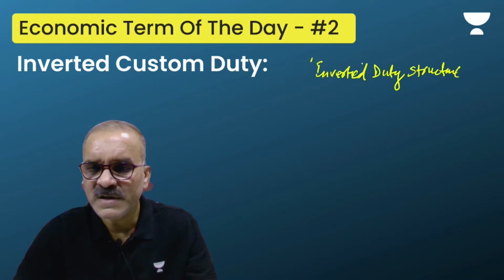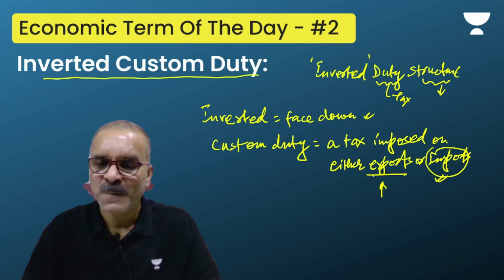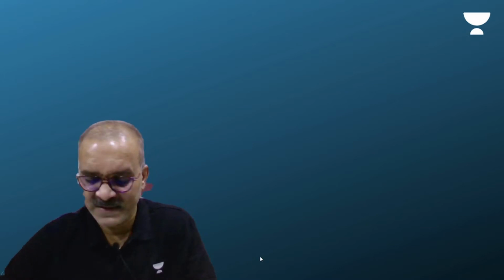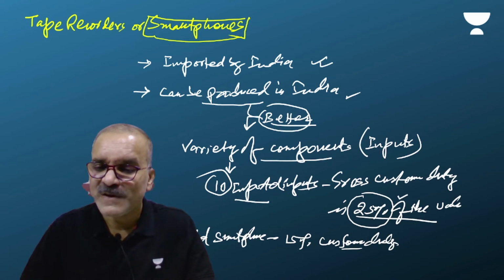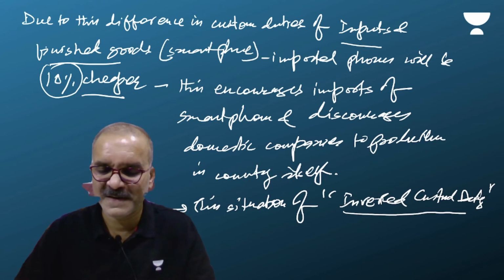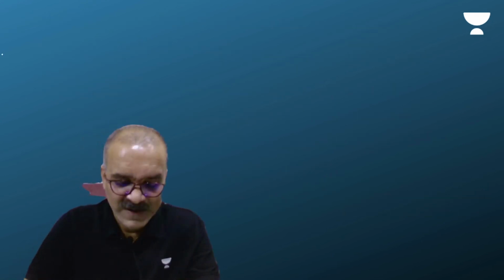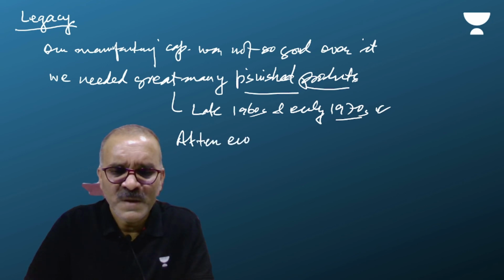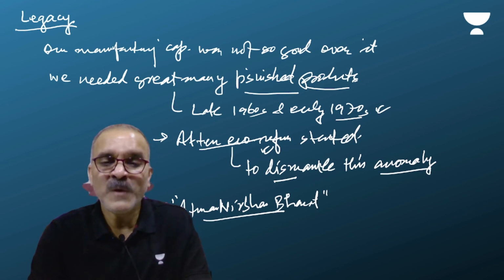Economic Term of the Day! | Inverted Custom Duty | UPSC IAS | By Ramesh Sigh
In this video, Ramesh Singh will discuss important Economic terms - Inverted Custom Duty for UPSC, IAS, IPS, SSC and State PCS examination.
🔥 Unlock 20% is Live  🔥

Aspirants who enroll with us will get the following benefits

📌 GS, CSAT, Optional all with a combo subscription
📌 A set of 20 printed notes with Iconic and Iconic Combo.
📌 Offer ends on 30th September at 11:59PM

Plus Combo: UPSC CSE GS (Plus) + UPSC CSE Optional (Plus)

Iconic Combo : UPSC CSE GS (Iconic) + UPSC CSE Optional (Plus)

Syllabus for UPSC CSE is vast, learners can join batches with courses from India's best educators and boost their UPSC CSE preparation. Batches starting from 29th September

Learner who want only test series can now enroll for mains test series 2023. 30+ tests including sectional, essay & full-length, Customized feedback and evaluation, Model answers, Live Analysis sessions.

Get the Physical UPSC Notes curated by top educators of Unacademy

Top educators are teaching live on Unacademy.